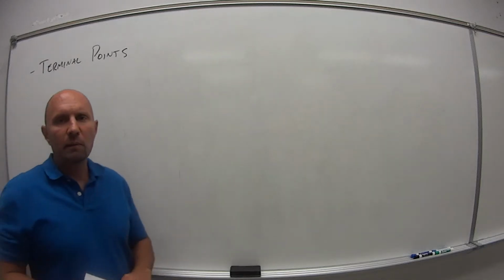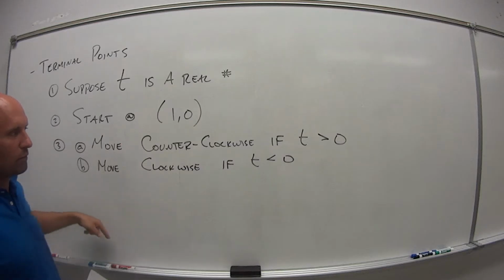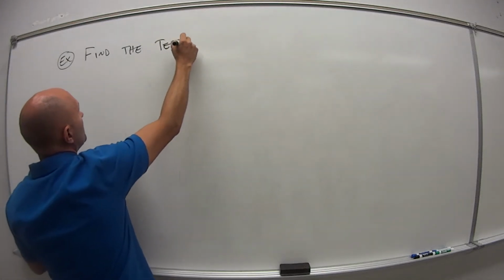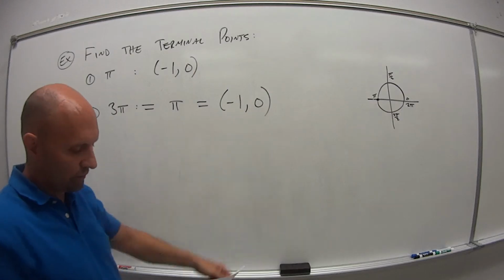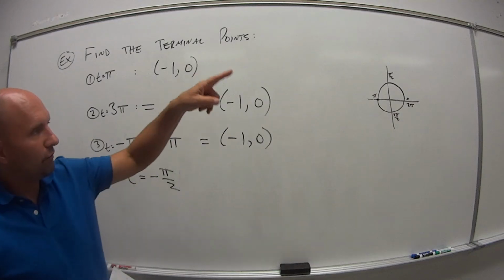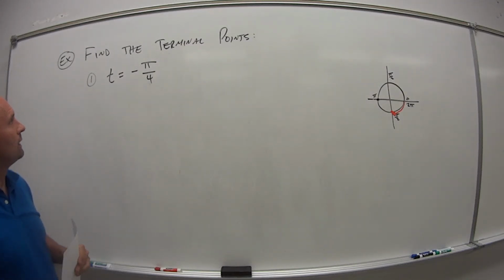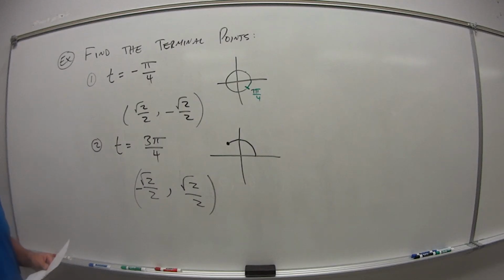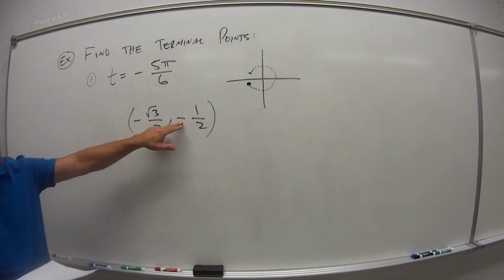5.1.2.3 Terminal Points